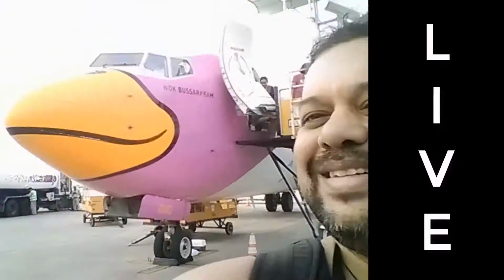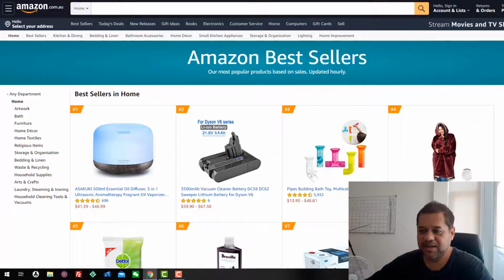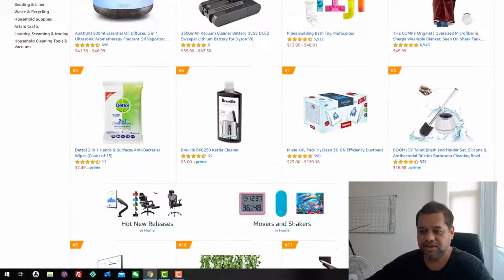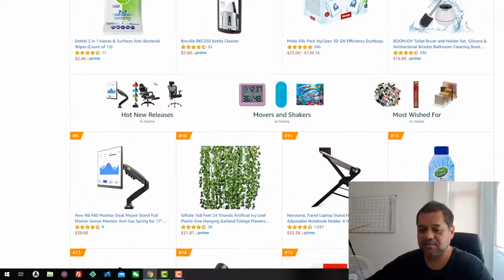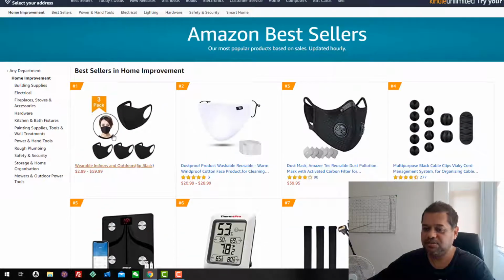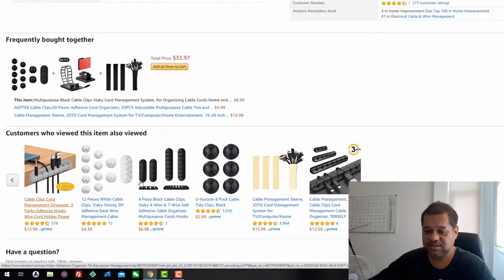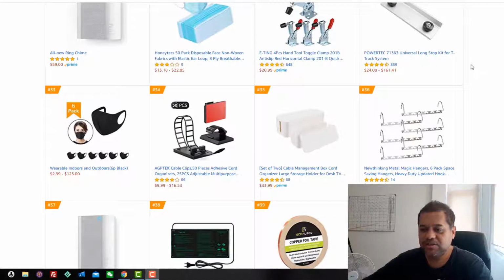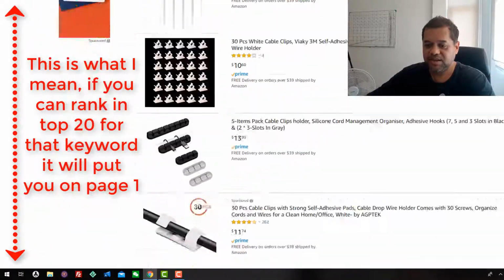How I Find Winning Products Amazon FBA Australia Step by Step, Product Research Amazon FBA Australia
Hey guys, in this video I go over step by step how I find winning products for Amazon FBA Australia.  I go into depth the product research method I use everyday for to find winner winner chicken dinners on Amazon FBA Australia. It's a simple process it just takes time and I don't use any complicated software I just use my intuition and rely on the hard data Amazon already gives you when you search in the best sellers categories.

▶️ How To Make a Full Time Online Income in 2020 with paid traffic

Easily Create unlimited professional eBooks with a Click of a button with no Coding or Tech skills Check out Sqribble ebook creator .
How I make Videos effortlessly with Content Samurai Software
Create Awesome Landing pages and build a List all integrated in one system with Getresponse
Create AMAZING Whiteboard videos are proven to work, they to get attention, generate leads and turn prospects into customers
Create unlimited Professional looking eBooks in 60 seconds using Sqribble Software

Secret Traffic Source I been using to get 1 cent clicks and made $175 in commissions

Add me as a friend on Facebook

Some of the (labeled) links above are affiliate links that, if used for a purchase, help me and the channel out via a commission, but by no means does anyone have to use them. Note that the use of these links do Not incur any additional costs for the purchaser.
Any advice given and results shown by Ng Gavin YouTube channel and related content are based on personal experience. As such, we cannot guarantee that anyone will have comparable results. It is expected for anyone trying out any of the methods mentioned by me to do their own due diligence to assess his or her wants and expectations.